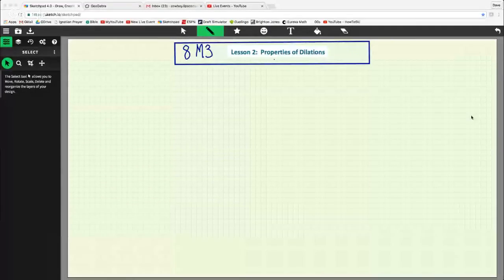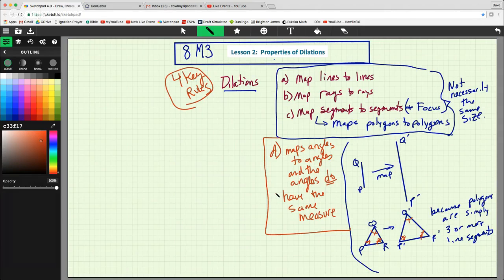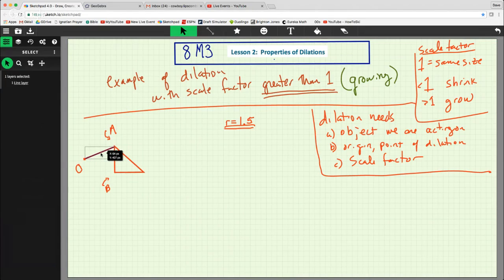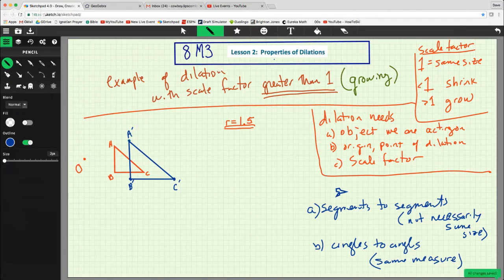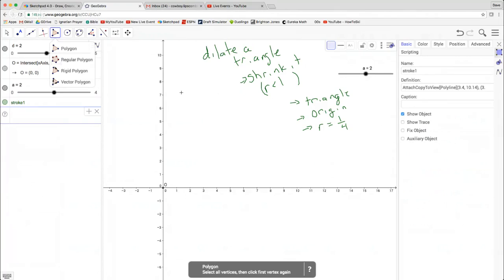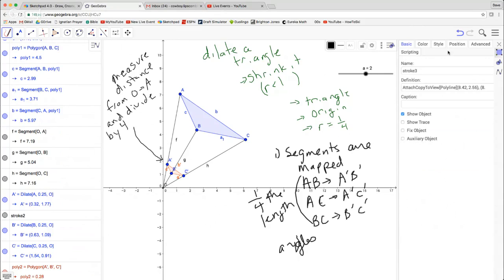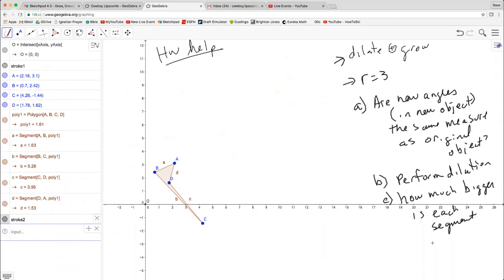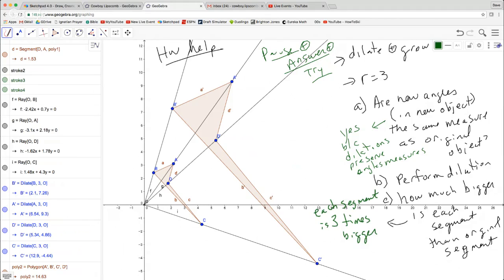8M3 L2 - Properties of Dilations